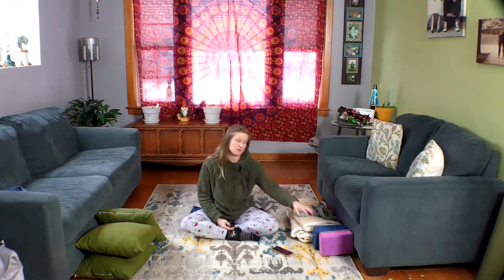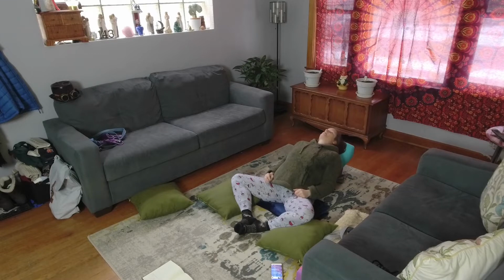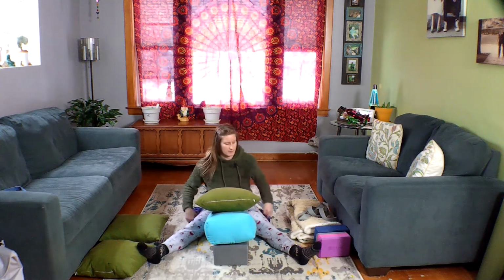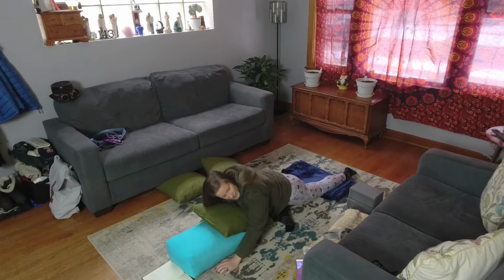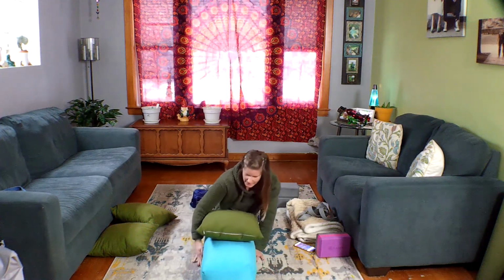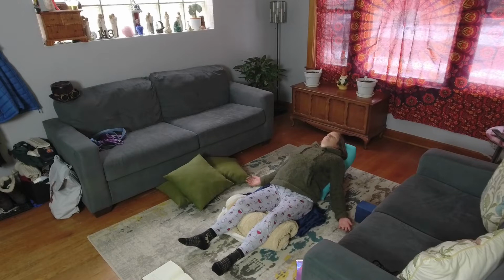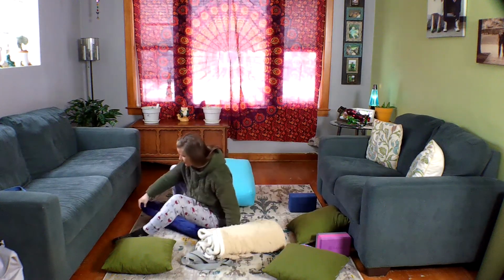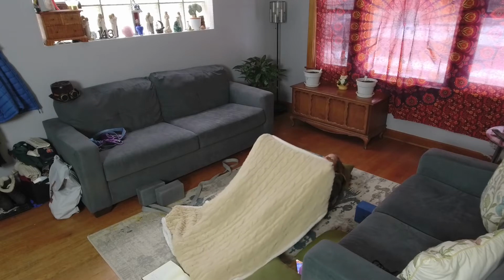Restorative Yoga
Restorative Yoga is great for everyone looking to unwind and uplift your spirits. Relearn the art of relaxation as you ease yourself into different asanas (poses) while being propped with pillows and blankets to make you feel less stressed.

*Don't let the lack of props deter you from this practice. Find what you can around your home.

Props: All your pillows, couple of blankets, blocks, optional: strap